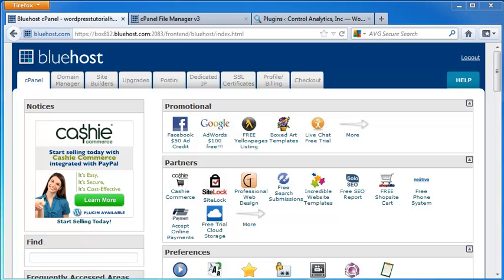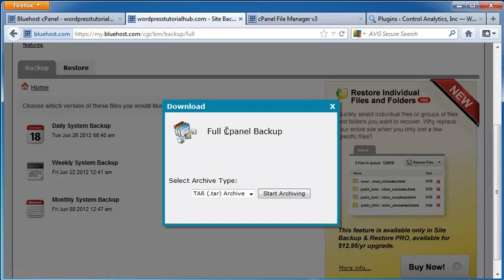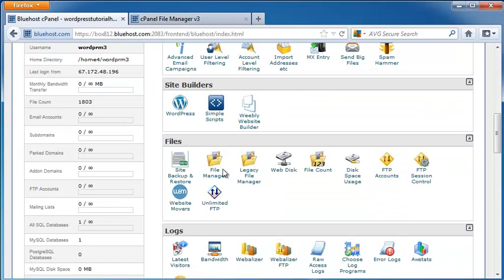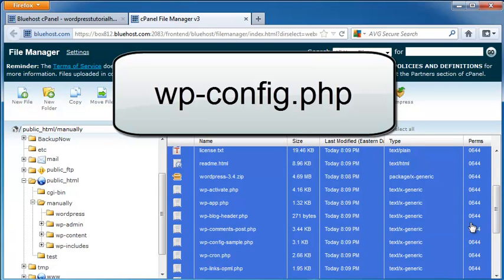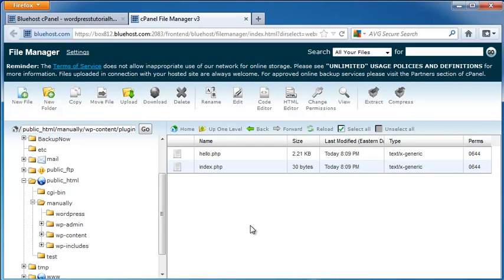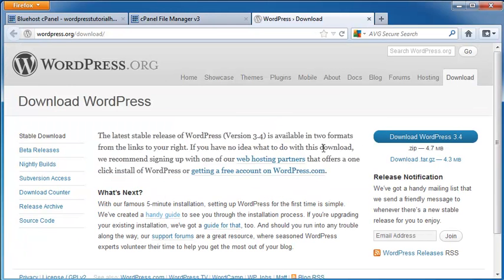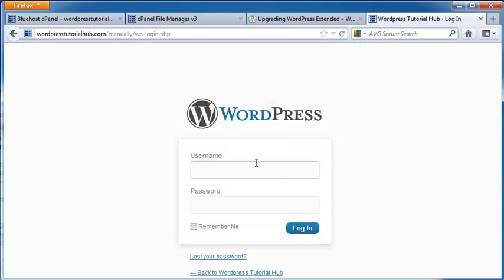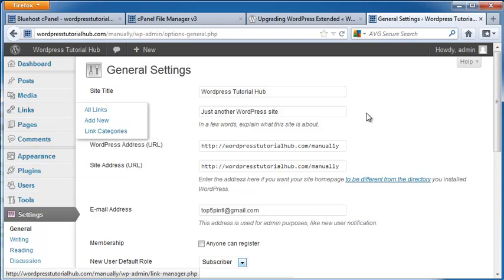Upgrade Wordpress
For this tutorial, we're going to go ahead and look at how to upgrade your Wordpress.  This is pretty easy.  There are bunch of steps to it, but once you see how we do it, it will make sense.  The first thing we're going to do is back up our database that has my site in it.  The Bluehost has site backup and restore, but if your hosting company does not have that, you may need to go down to the databases section and look for that MySQL database wizard.  I'm going to use the site backup and restore.  Instead of just restoring the database, I want to go ahead and do a full Cpanel backup, and that's going to be for everything.  My databases, my pictures, everything.  That way if I mess something up, I can go in and reinstall my entire site, and we won't really have lost anything but time.  So do a full panel backup, and daily system backup, I'm going to click just as if archived, and I'm going to click on start archiving.  Then it is going to give me an option to click to download, and I'm going to download the archive file to my computer.  That way if something goes wrong, I can go back in and fix it.  I'm going to go back out to my Cpanel, and I'm going to go into the plug-ins on my website.  I'm going to deactivate each plug-in before I'd take these files off.  The quickest way is to click the button on the top to click them all, go to bulk actions, and then click on deactivate it.  Once they're deactivated, I'm going to go back into the Cpanel and then go back in here, and we're going to take a look at what we need to leave in which files to the left.  So I'm going to go into file manager, into my web root because that's where my file is from my Wordpress site, and click on go.  And my manually folder, which is where I'm keeping my Wordpress site, I'm going to choose all of the files, just the files, not the folders, by clicking on the top file which happens to be index, and clicking on shift and click on index scroll to the bottom of the list, and still holding shift, click the last one.  If you have a file that is titled WP-config.PHP, you'll want to make sure that you click control or command and then click off on that file because you don't want to delete that one.  If you don't have it but you should, we're going to go up and click delete to get rid of those files.  And click delete.  So now we're left with the folders.  Let's go ahead and take a look at what we need to leave in the folders.  The first one we're going to go into his WP content.  This file we're not going to delete.  However, if you have a cache file in here, you're going to delete that.  We're also going to go ahead and take a look in the plug-ins folder.  If you have a file in there that says \widgets, you will get rid of that; you'll see we also have an akismet folder, which is a plug-in file, and I'm going to delete that as well.  And I'm going to go back out into my manually folder.  If you have a WP--images folder, you want to make sure that you leave that on your server.  You're also going to want to search for a WP-- includes/language is folder.  I don't have any languages for my WP-includes but if you're using a language file, you're going to leave that there, too.  Don't delete it.  Next, if you've added any custom rules to your .htaccess file don't delete it.  And, leave you robots.txt file if you have any of those.  Since I don't have any of the robots files, I'm just going to go ahead and save all my files and delete them.  Next we're going to go to Wordpress.org, and I'm going to go to to Wordpress 3.4, which is going to be used as our upgrade.  We're going to save the file to our computer, and here are my extraction results, and I'm going to click close.  And reload.  Open up my Wordpress file, shift, and click all the files; open up my public HTML folder so I can see my manually folder, and click on my bottom file and write it into manually to get into the right place.  And there it is, all of my files.